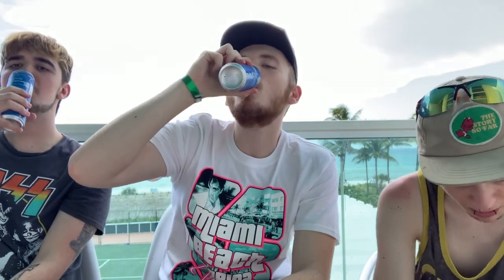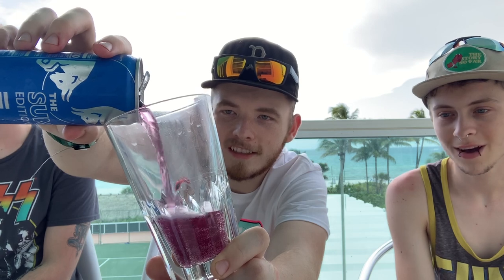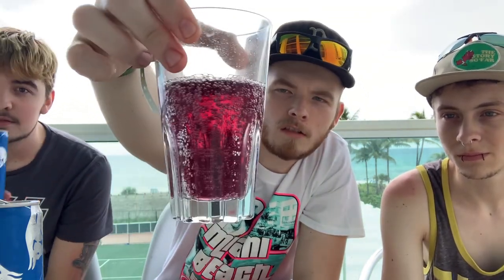Trying Red Bull summer edition juneberry review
my other videos check them out